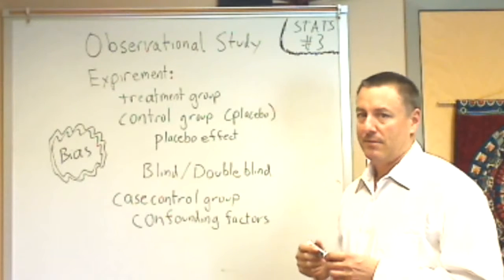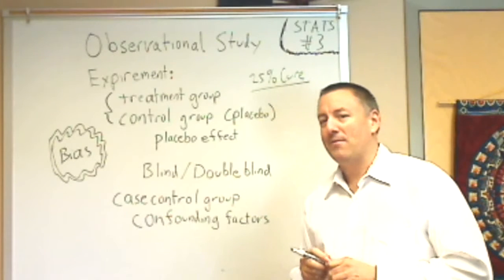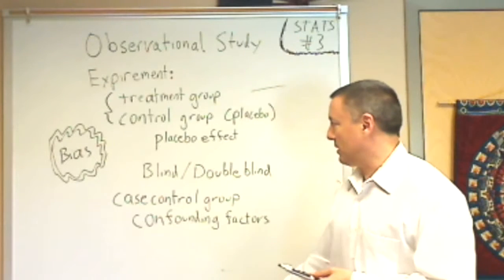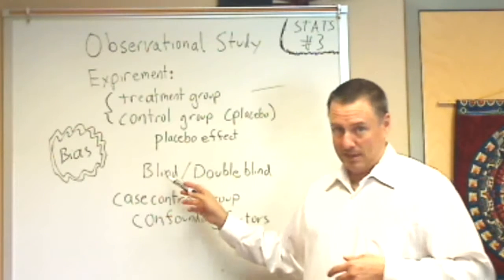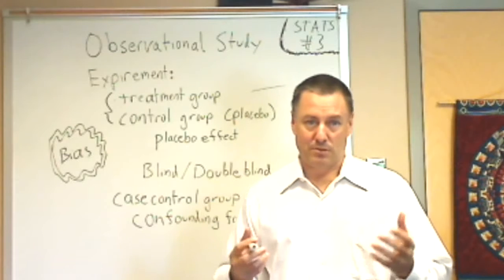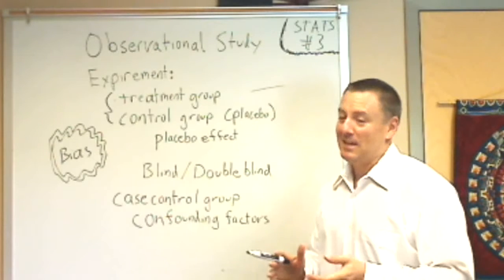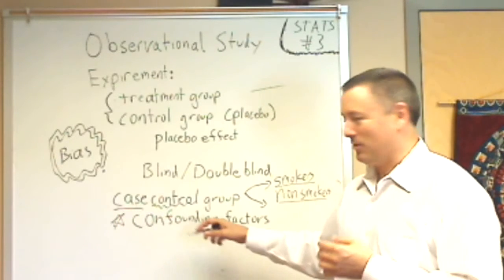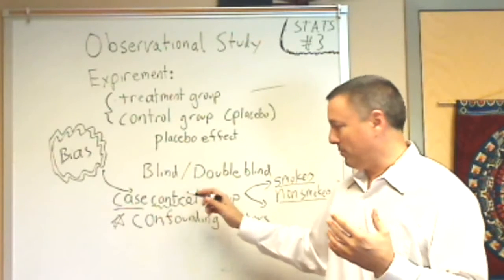stats #3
expirements, placebo, control group